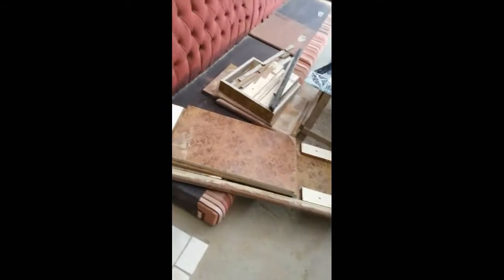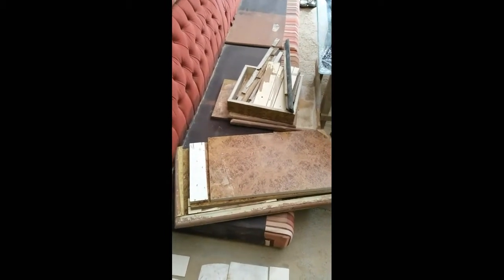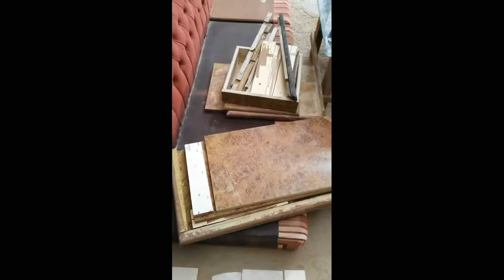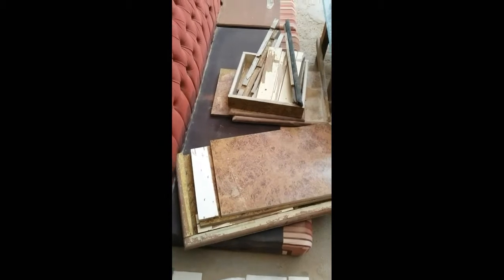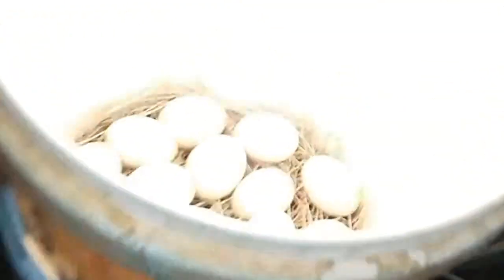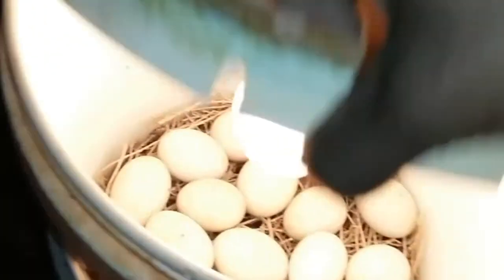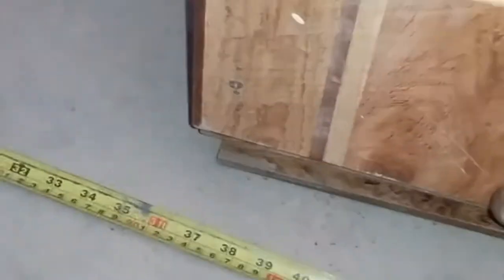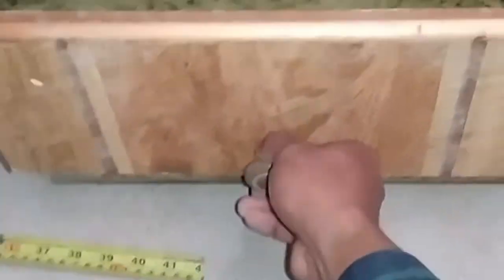DIY Home made incubator box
By entertaining people watching youtube i make things be useful like scrap woods and others scrap that i found anywhere and make something useful like this i made a DIY home made incubator for my chicken and duck eggs,  pls.  support me by subscribing, like and share for my channel..  Thanks for watching.. Watch my next videos how to make a pail incubator and how i do to make it hatch and where i get those eggs i incubate..